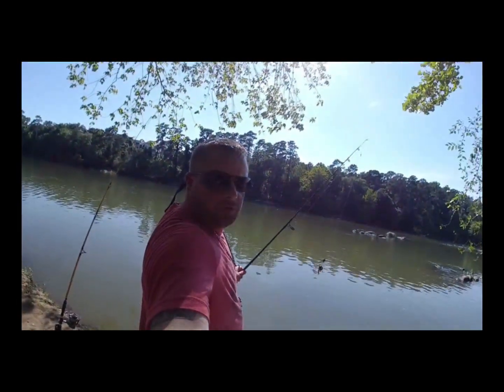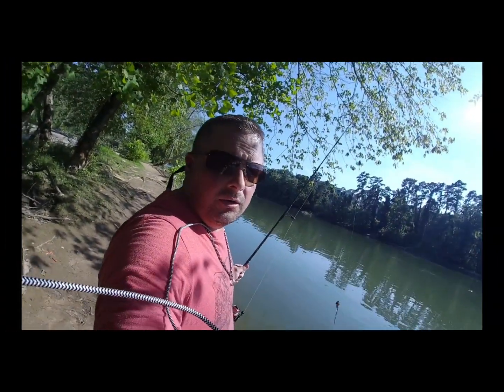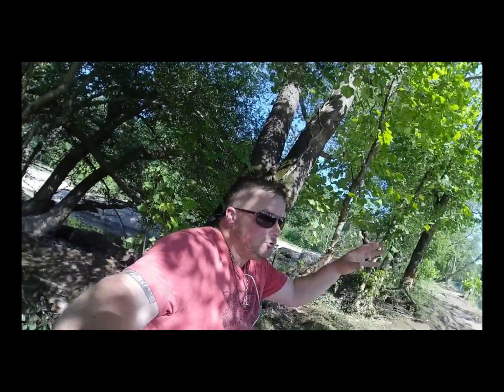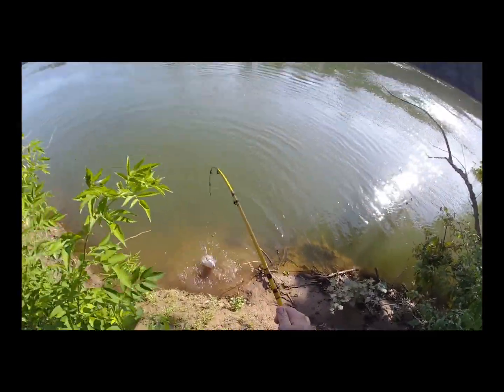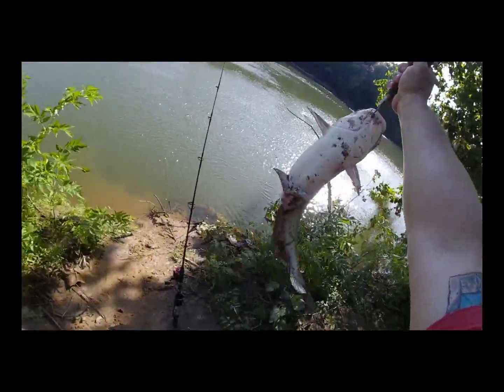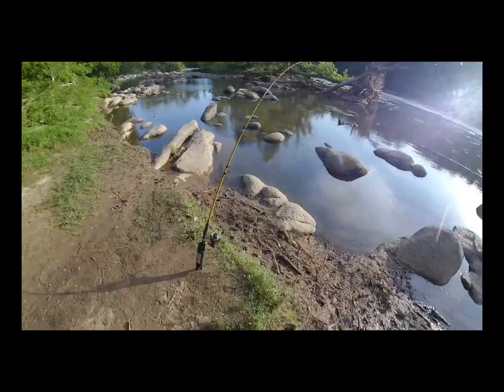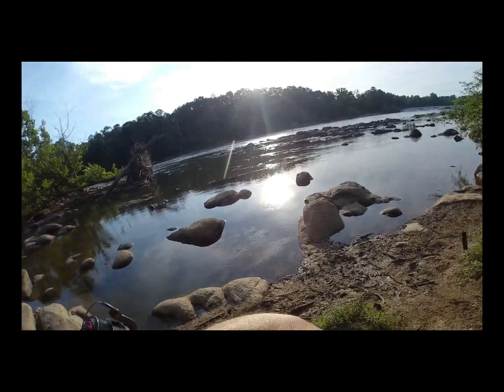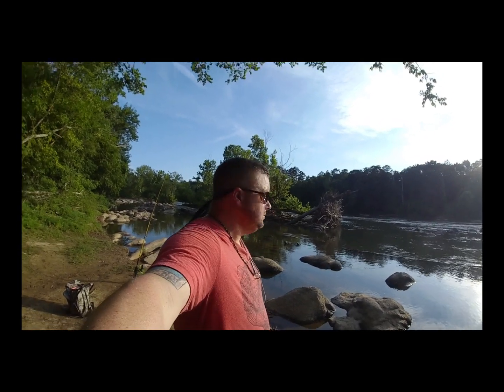Shrimp VS Night Crawler Bait Challenge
Summer time bait challenge.